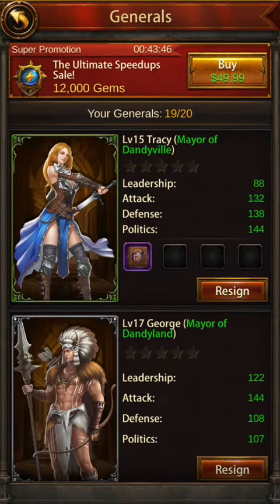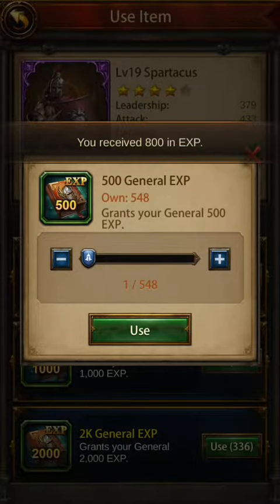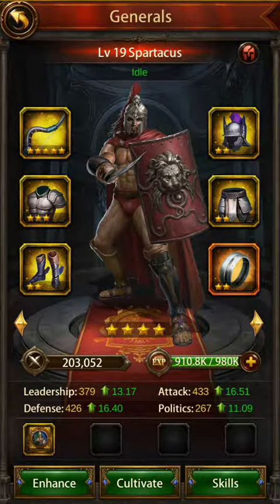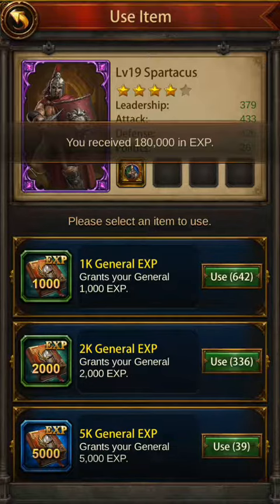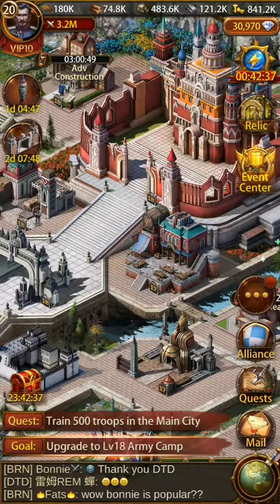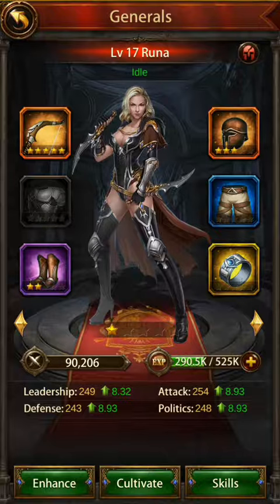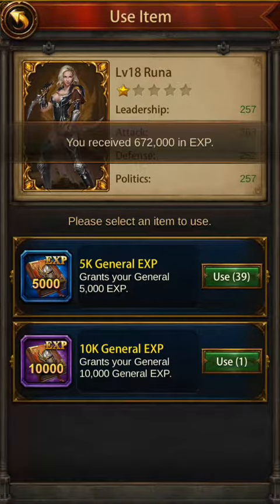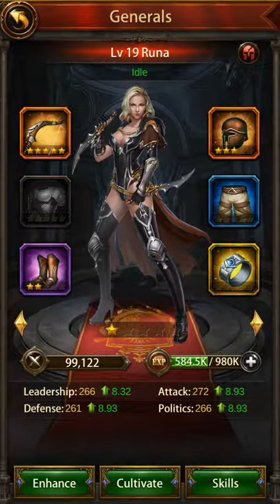EVONY: General LevelUpgrades